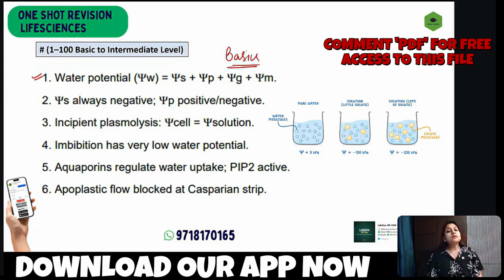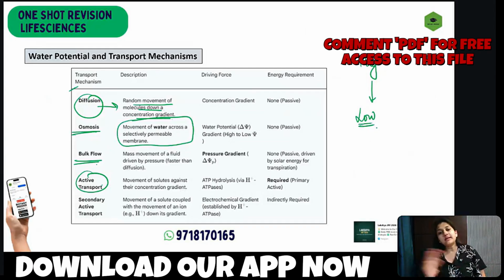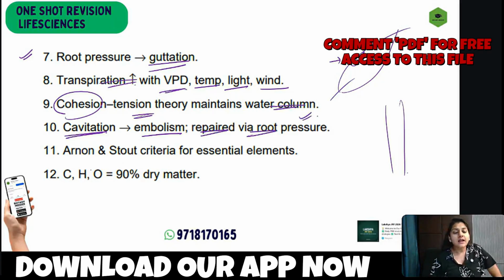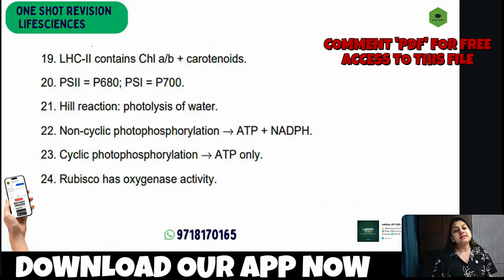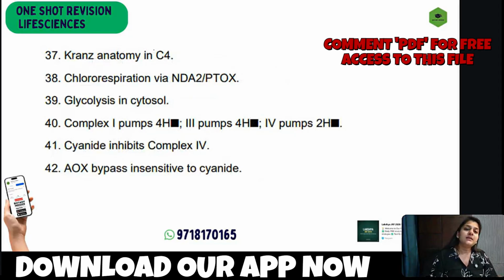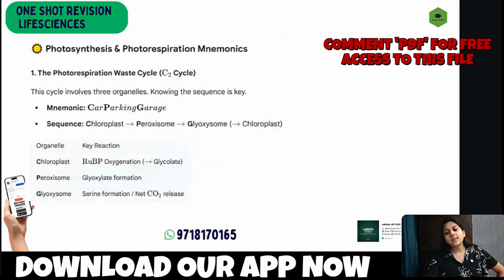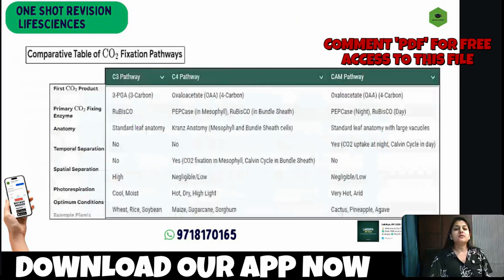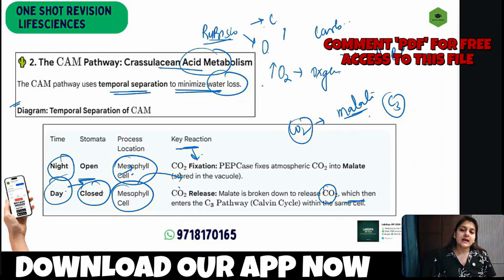UNIT 6 Plant Physiology - Full Revision 🧬 | Fast Track One Shot | CSIR NET DBT GATE - PART 1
Master Plant Physiology with this high-yield rapid revision session designed specially for CSIR NET Life Sciences, DBT JRF, GATE XL, SET, MSc Entrances & other Life Science exams 🚀

In this Fast Track One Shot Revision, we cover the most important concepts, pathways, mechanisms, diagrams, and expected exam-oriented pointers from UNIT 6 – Plant Physiology in a simplified and revision-focused manner.

📌 Perfect for:
✔ Last minute revision
✔ Concept strengthening
✔ Rapid recall before exams
✔ PYQ-oriented preparation
✔ Part B + Part C preparation
🎯 This Video Will Help You:

✅ Revise faster
✅ Improve conceptual clarity
✅ Memorize important pathways easily
✅ Solve MCQs confidently
✅ Boost your CSIR/DBT/GATE preparation

⏰ Revision Strategy:

👉 Watch actively
👉 Pause & make short notes
👉 Revise NCERT + Standard Notes alongside
👉 Practice PYQs after completion

Unitwise Batch also available!